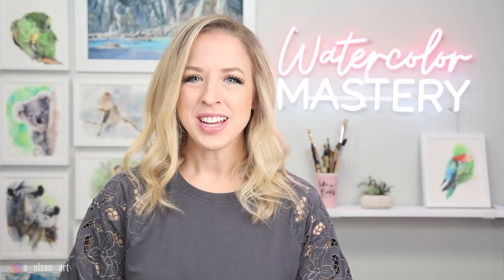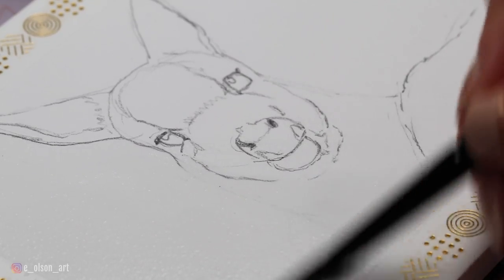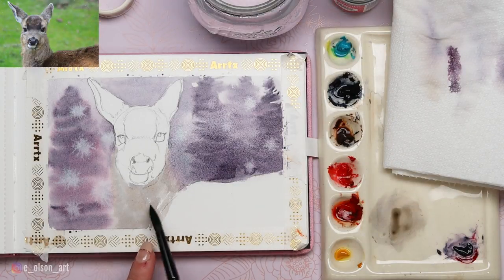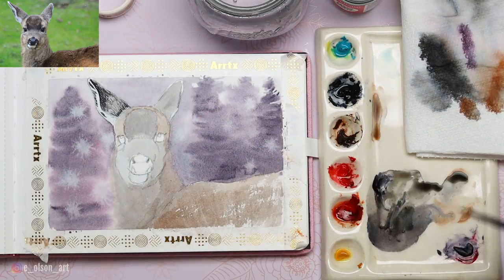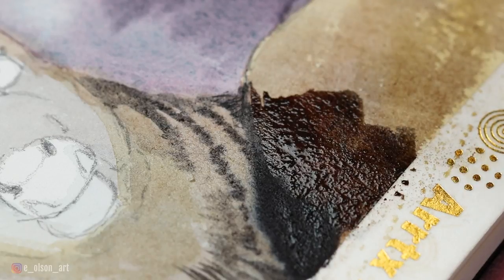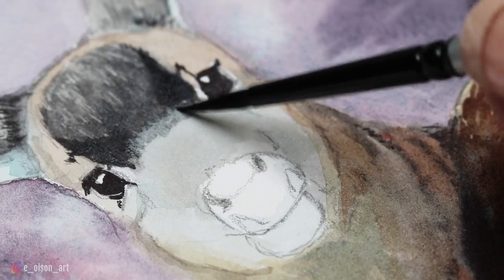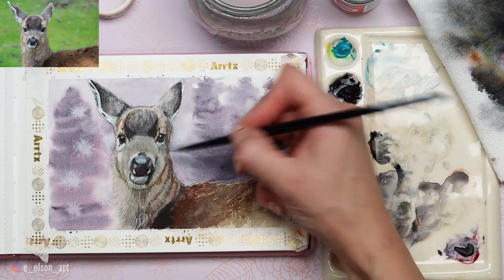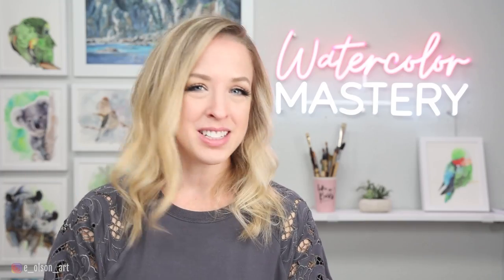Watercolor Realistic Winter Deer Painting Step by Step Tutorial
Practice watercolor techniques for soft fur and edges, realistic details, and an expressive snowy background in this fun step by step deer painting tutorial!
Download my beautiful reference photo (by Bryan Hanson free on Unsplash) ➡️

If you like my style of teaching and want to take your watercolor skills to the next level (and watch the REAL TIME 43 min version of this deer tutorial!) become a Watercolor Mastery Member!

Here is a full list of supplies used in this video:
1) 🎨 Watercolors
Daniel Smith watercolors
📜 Paul Rubens 100% Cotton Hot Press Watercolor Journal 7.6” x 5.3”, 20 Sheets (140lb/300gsm) ➡️
➿ Arrtx Gold Foil Washi Tape - 15mm Wide Masking Tape ➡️
Ceramic Palette is from Etsy